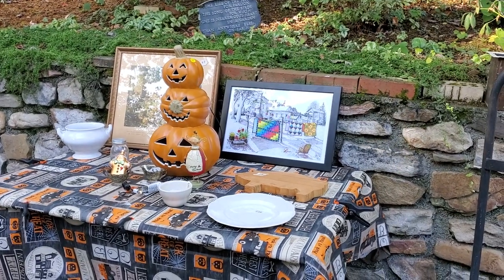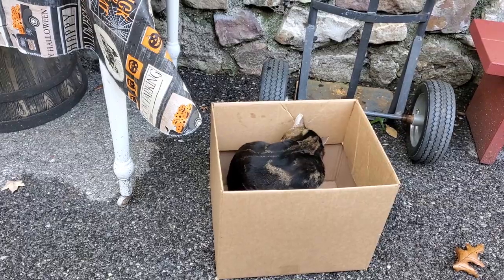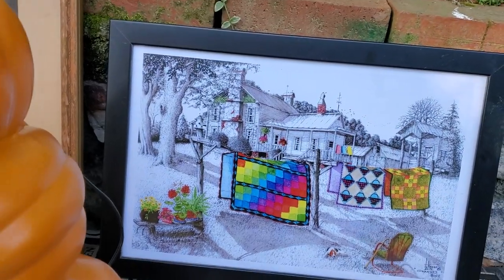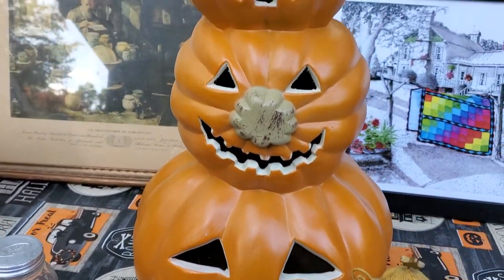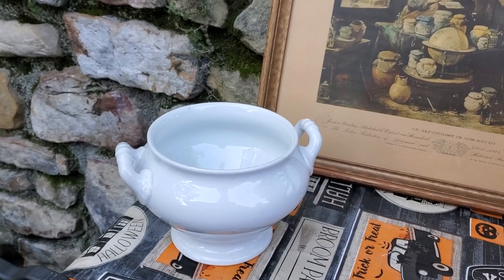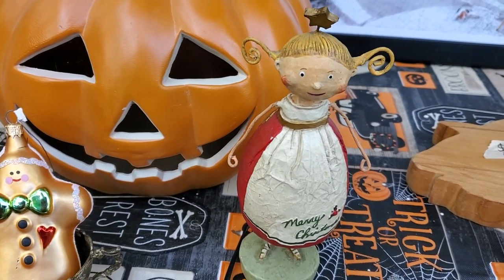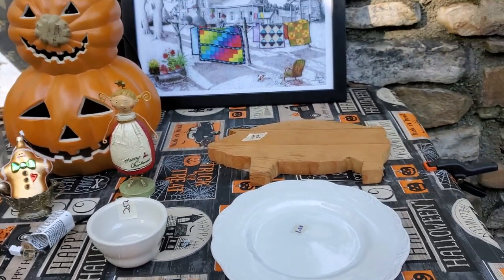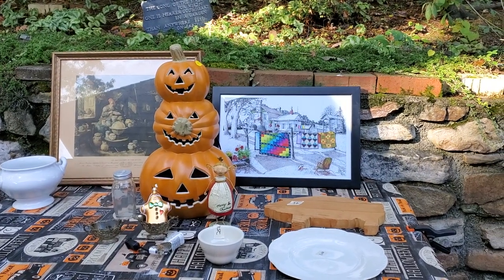YARD SALE SATURDAY HAUL OCT.7,2023💲🎃🍽❤️🍵🖼💲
I can't wait to use the vintage Alchemist print for Halloween and I got a couple of pieces of ironstone so it was a good day.